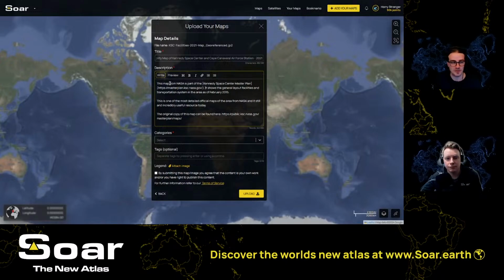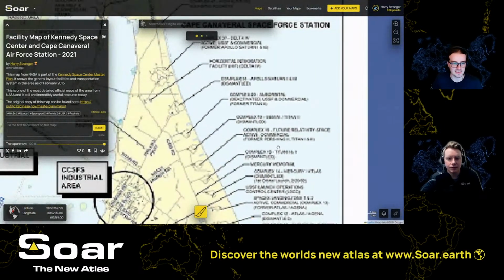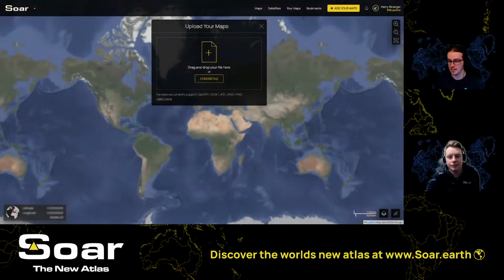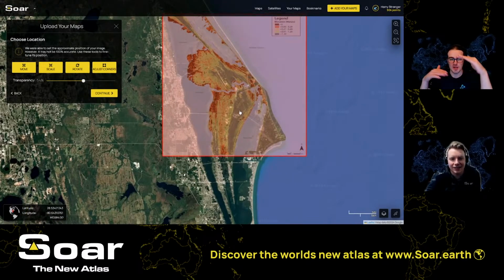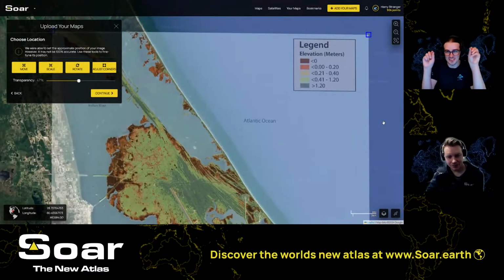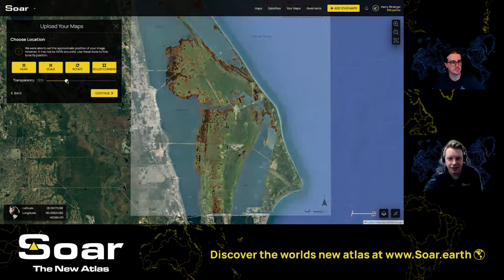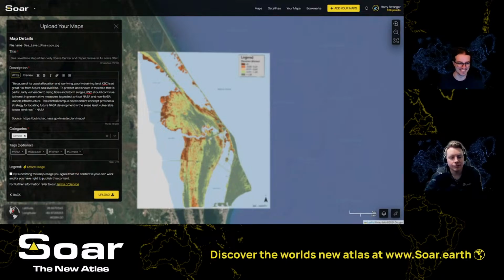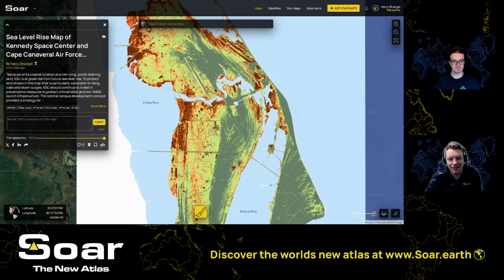How To Upload Maps To Soar. - 🔴 Live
Soar team members Jack and Harry give a run down on how to upload maps to Soar.